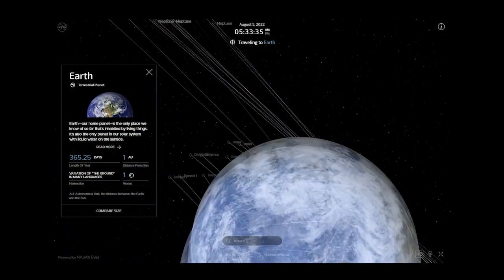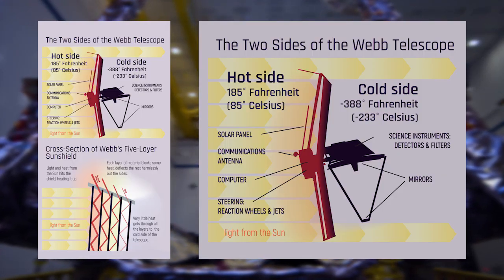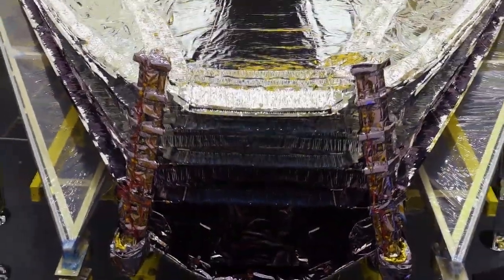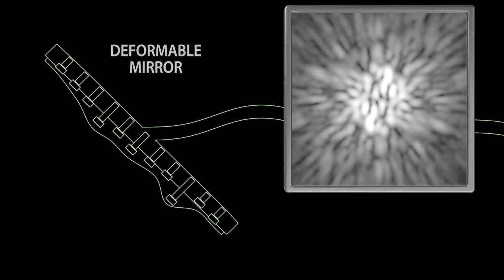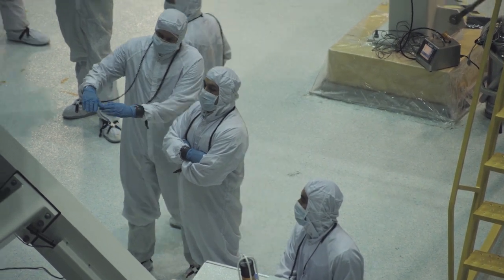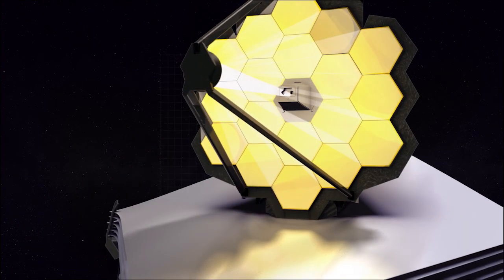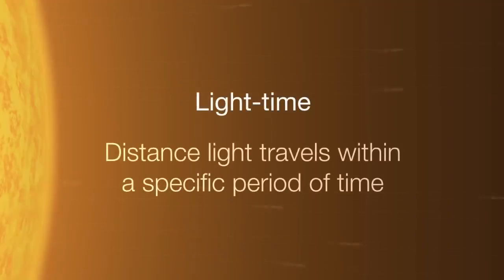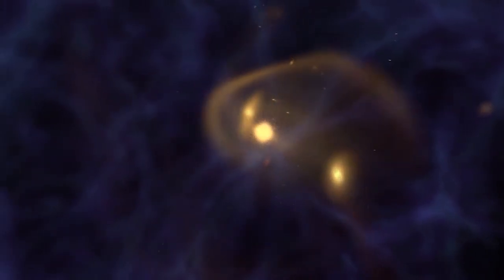James Webb Telescope: Earths Eye See Through Space & Time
James Webb is the most powerful telescope we humans ever built. Unlike regular hand held telescopes, it is an assembly of many amazing technologies. And what it is capable of is very impressive.

Video footage & clip sources:
1. nasa.gov